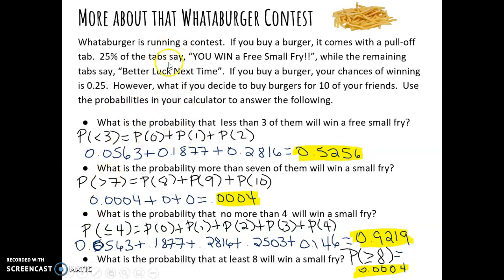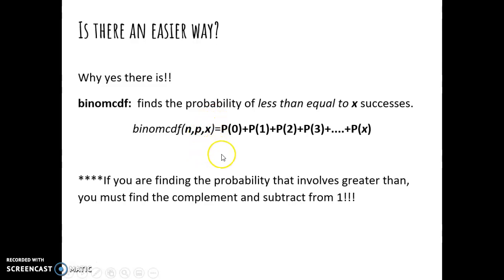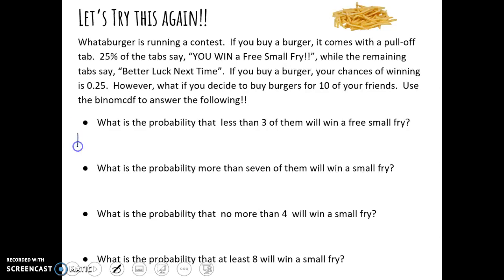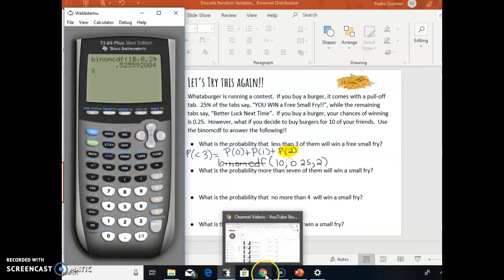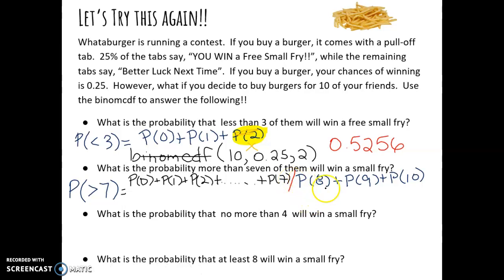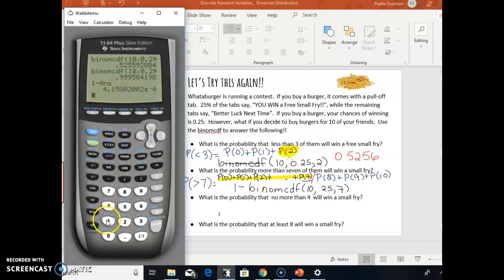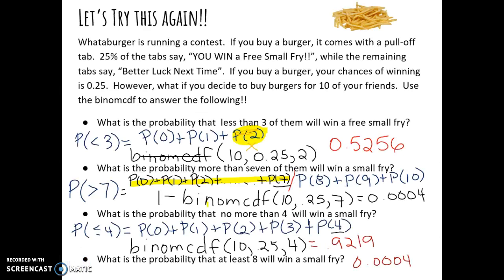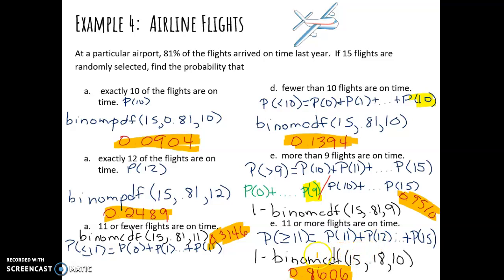Binomial Distribution Part 5 (see description for a correction)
In the last example, P(less than 10) should be
P(0)+P(1)+P(2)+. +P(9). P(10) SHOULD NOT BE INCLUDED!!!
To calculate, binomcdf(15,0.81,9)=0.0490